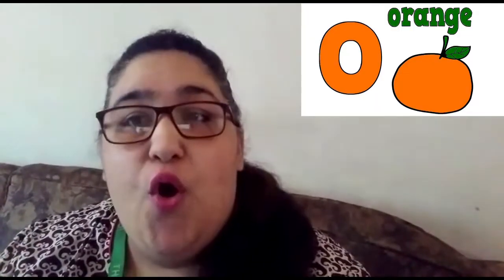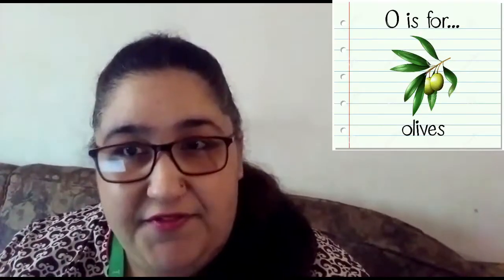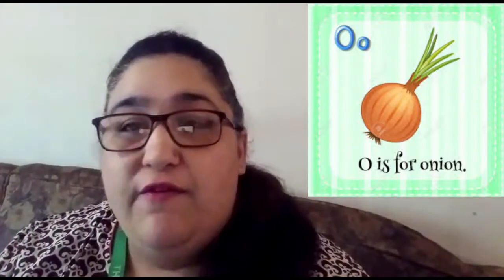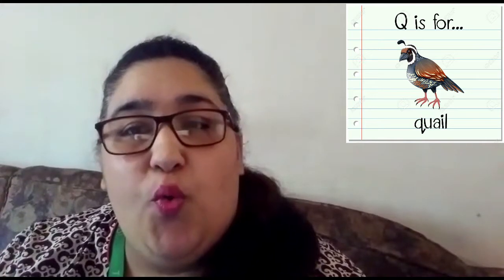The Orbis School - English - Jr KG - Revision of Letters - Part 1